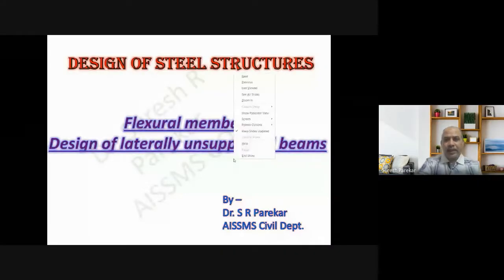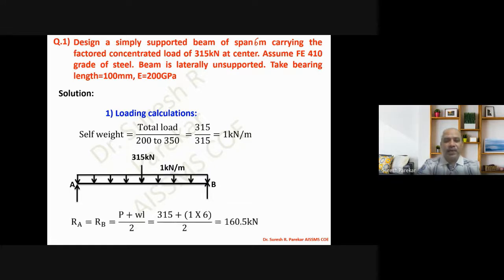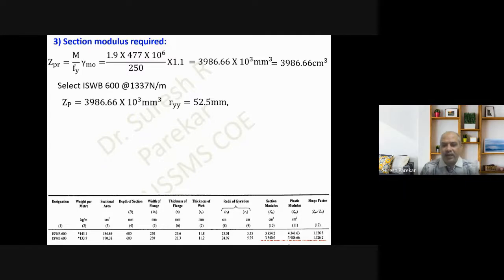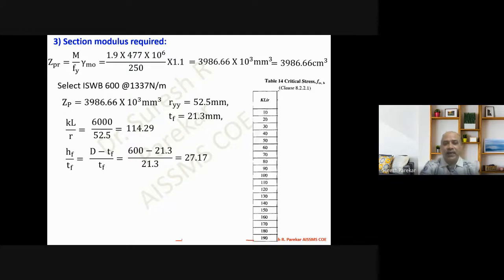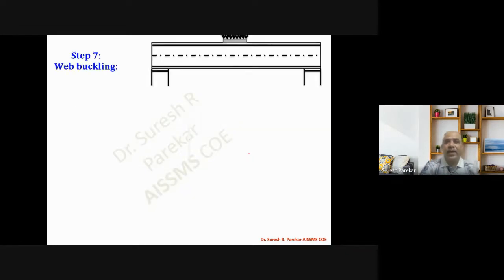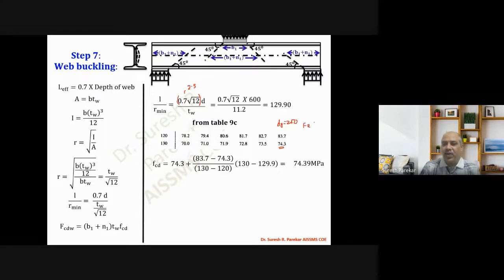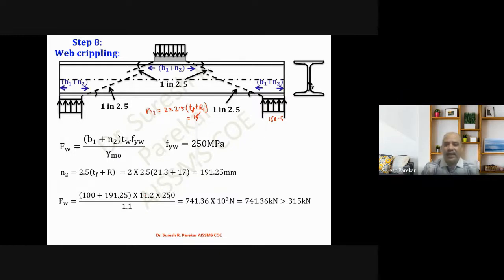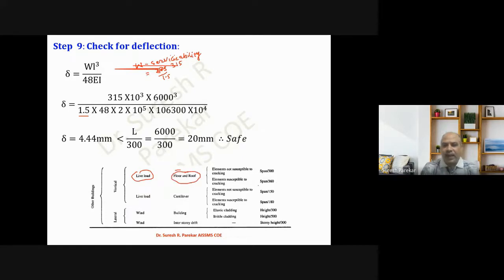Design of Laterally Unsupported Beams With Checks